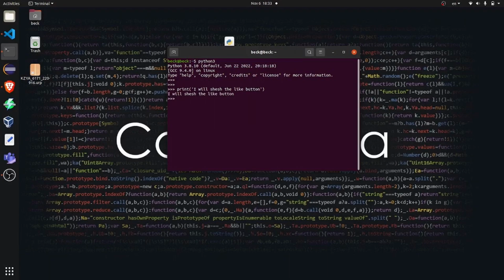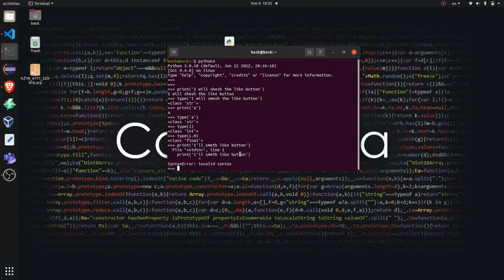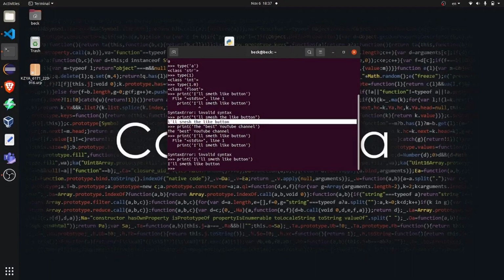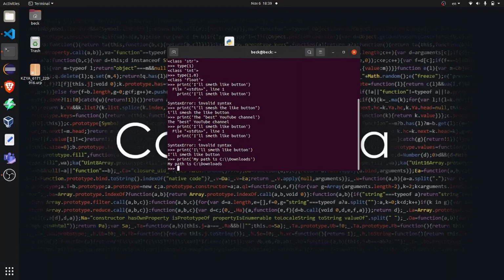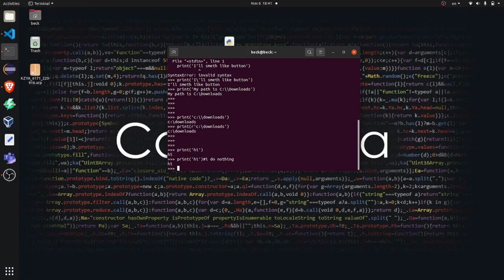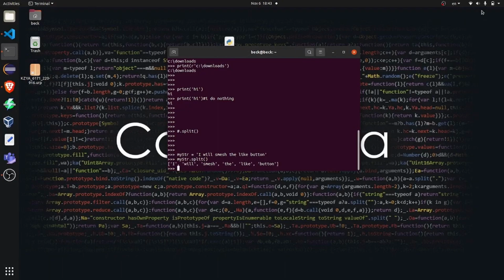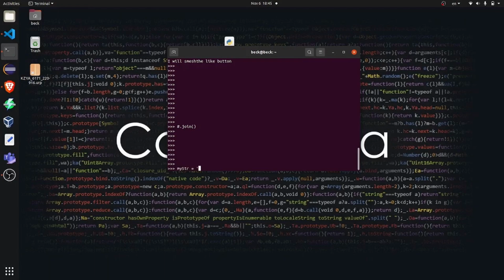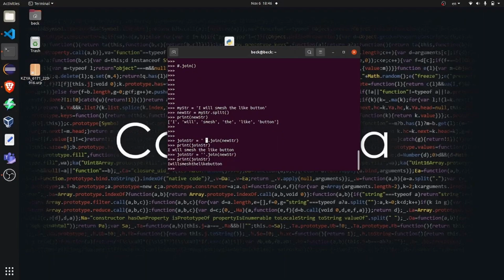Strings In Python | #4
*Note* : Triple quotes, according to official Python documentation are *docstrings* , or multi-line *docstrings* and *are not considered comments* . Anything inside triple quotes is *read by the interpreter* . When the interpreter encounters the hash symbol, it *ignores* everything after that. That is what a comment is defined to be.

Artist:  NEFFEX
Song:   Anxiety